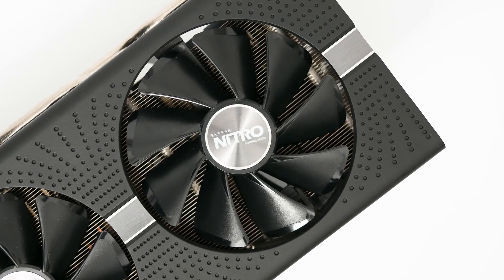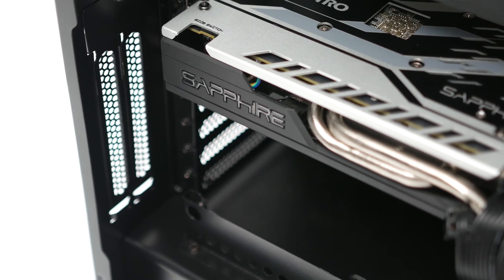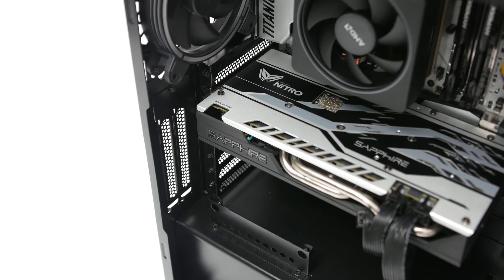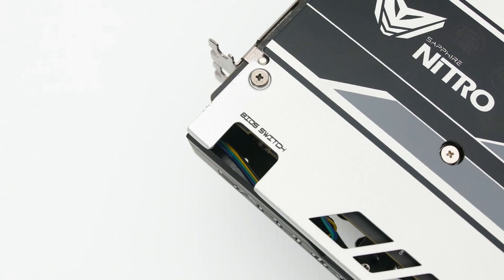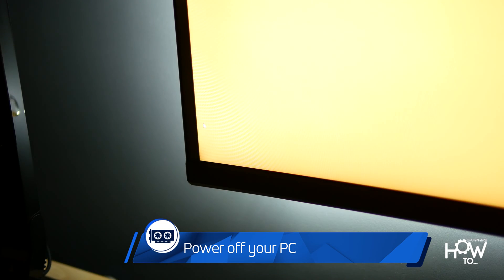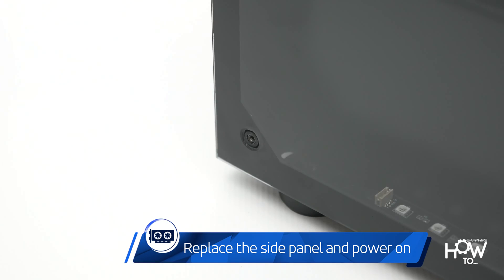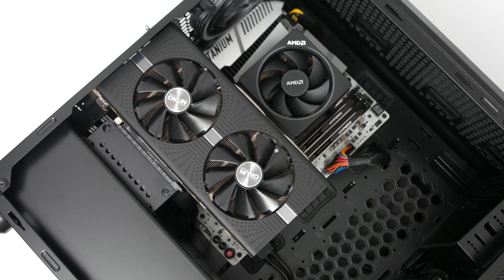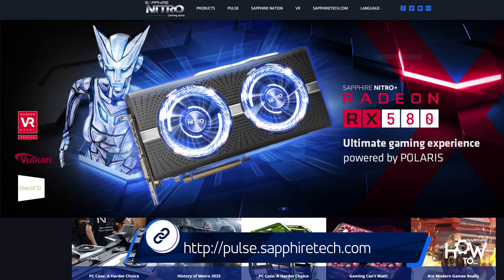SAPPHIRE How To: Use Dual BIOS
Find out how to use the Dual BIOS feature in SAPPHIRE Nitro+ graphics cards!

SAPPHIRE's Quick Connect fans allow for easy cleaning or replacement. Find out the optimal way to do both in the first episode of our new How To series!